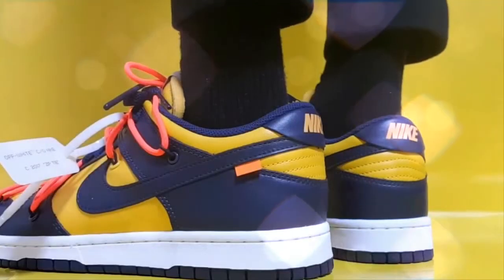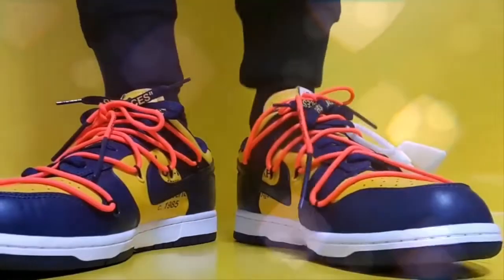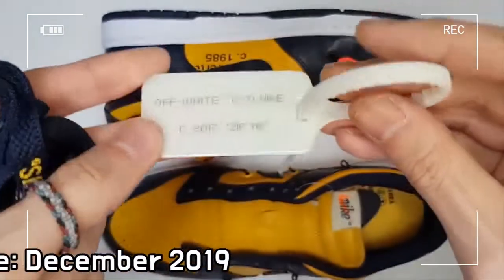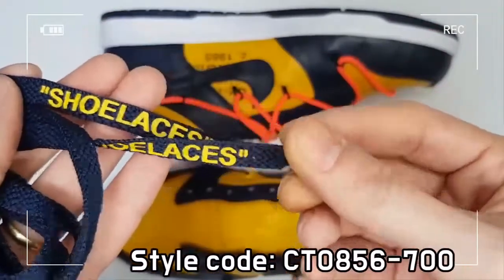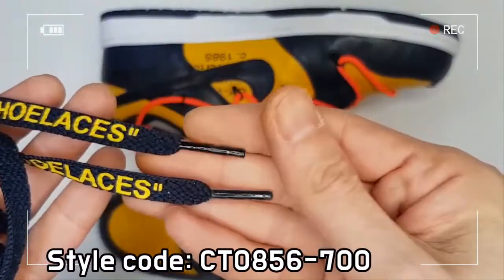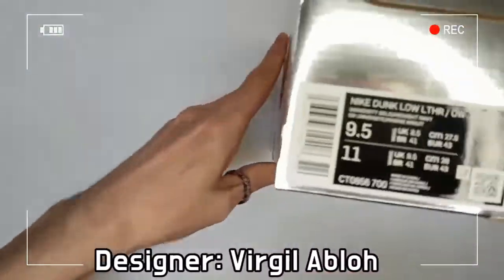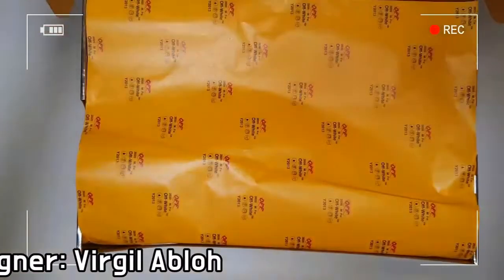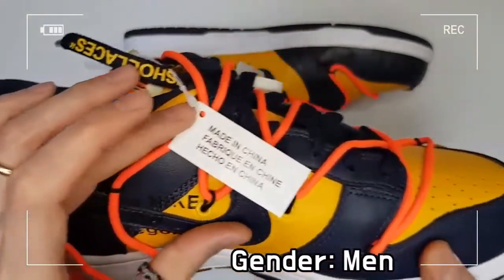Off-White x Nike Dunk Low University Gold (MICHIGAN) unboxing/Off-White Nike Dunk Low on feet review